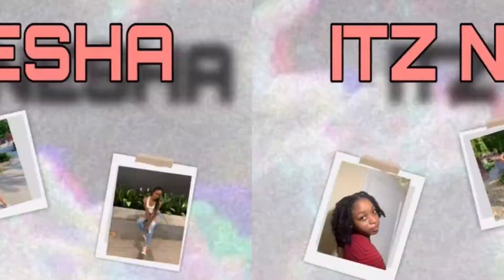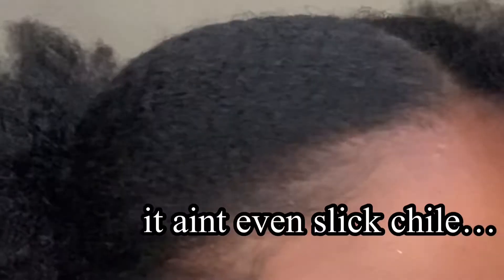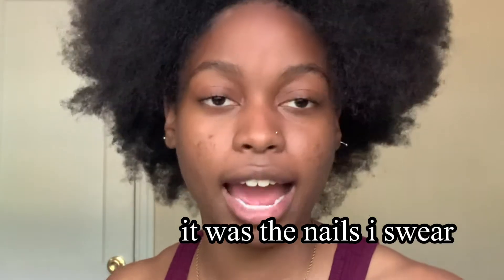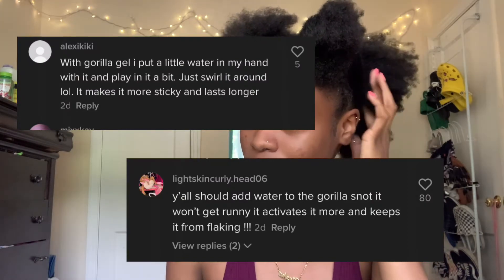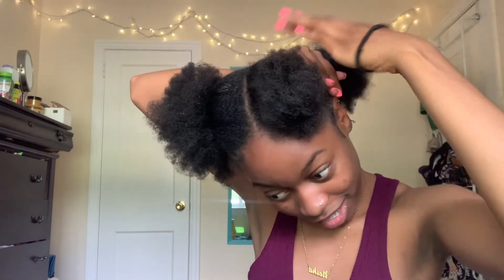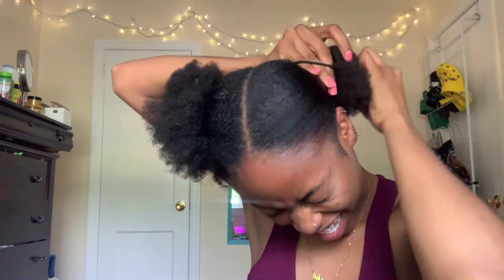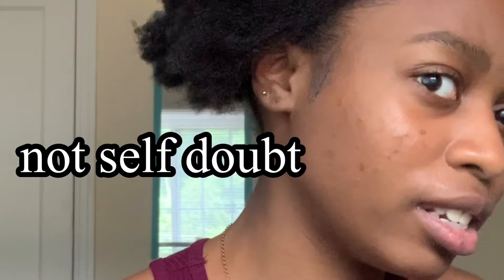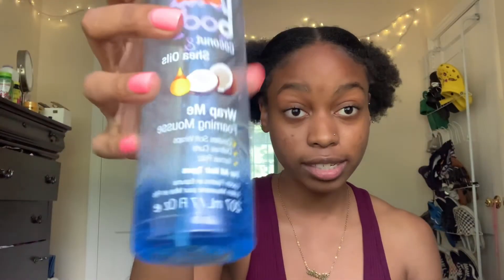Attempting 2 Low Buns On 4C Hair! | ITZ NESHA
ℍ𝕖𝕪 𝕘𝕦𝕪𝕤, 𝕋𝕠𝕕𝕒𝕪 𝕀 𝕨𝕒𝕟𝕥𝕖𝕕 𝕥𝕠 𝕤𝕙𝕒𝕣𝕖 𝕒 𝕝𝕚𝕥𝕥𝕝𝕖 𝕙𝕒𝕔𝕜 𝕀'𝕧𝕖 𝕗𝕚𝕘𝕦𝕣𝕖𝕕 𝕠𝕦𝕥 𝕗𝕠𝕣 𝕞𝕪 𝟜ℂ 𝕢𝕦𝕖𝕖𝕟𝕤! 𝔸𝕟𝕪 𝕙𝕒𝕚𝕣 𝕥𝕖𝕩𝕥𝕦𝕣𝕖 𝕔𝕒𝕟 𝕦𝕤𝕖 𝕥𝕙𝕚𝕤 𝕧𝕚𝕕𝕖𝕠 𝕓𝕦𝕥 𝕚𝕥𝕤 𝕕𝕚𝕣𝕖𝕔𝕥𝕖𝕕 𝕞𝕠𝕣𝕖 𝕥𝕠𝕨𝕒𝕣𝕕𝕤 𝕞𝕪 𝟜ℂ 𝕔𝕠𝕞𝕞𝕦𝕟𝕚𝕥𝕪! 𝕀 𝕙𝕠𝕡𝕖 𝕪𝕠𝕦 𝕘𝕦𝕪𝕤 𝕖𝕟𝕛𝕠𝕪 𝕥𝕙𝕖 𝕧𝕚𝕕𝕖𝕠 𝕒𝕟𝕕 𝕕𝕣𝕠𝕡 𝕒𝕟𝕪 𝕤𝕦𝕘𝕘𝕖𝕤𝕥𝕚𝕠𝕟𝕤 𝕗𝕠𝕣 𝕙𝕒𝕚𝕣𝕤𝕥𝕪𝕝𝕖𝕤 𝕀 𝕤𝕙𝕠𝕦𝕝𝕕 𝕒𝕥𝕥𝕖𝕞𝕡𝕥 𝕚𝕟 𝕥𝕙𝕖 𝕔𝕠𝕞𝕞𝕖𝕟𝕥 𝕤𝕖𝕔𝕥𝕚𝕠𝕟!
𝕊𝕦𝕓; 𝟙𝟙𝟛
*𝕊𝕠𝕔𝕚𝕒𝕝*